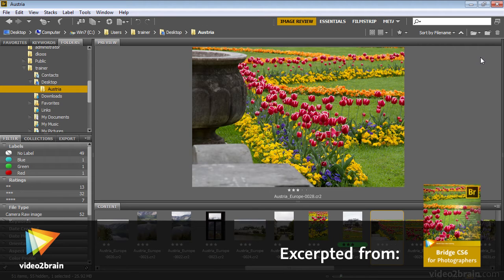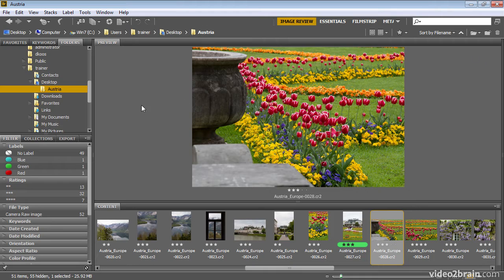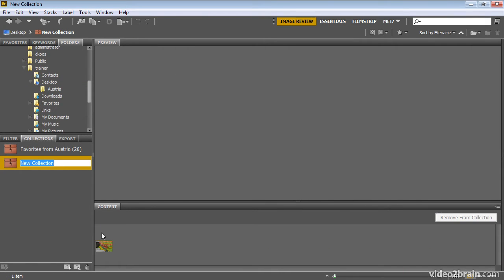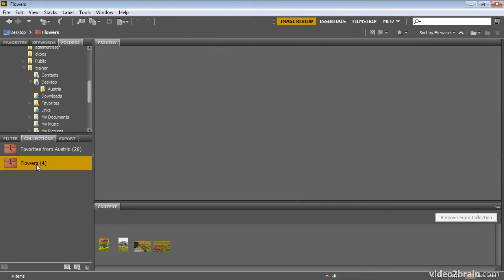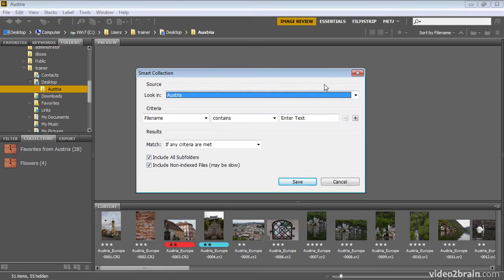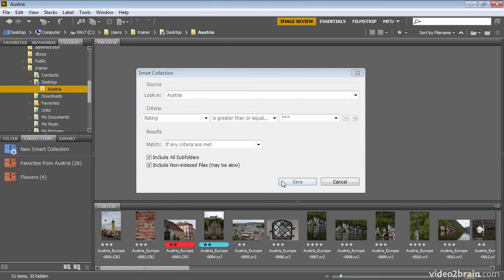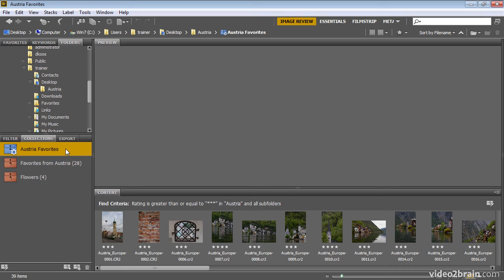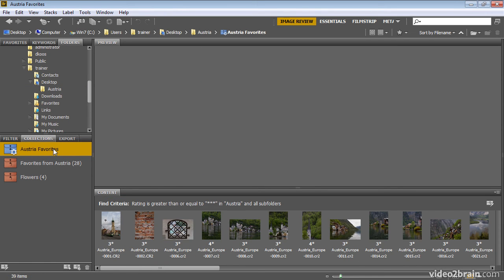Using Collections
In this free lesson from video2brain's course, Bridge CS6 for Photographers, Tim Grey shows you how to use collections in Bridge, which allow you to group a set of images together using any criteria you'd like. For more information on this course, please